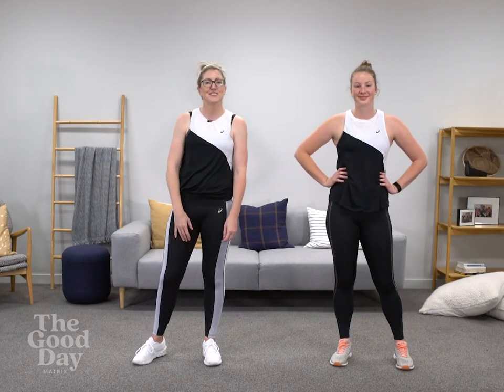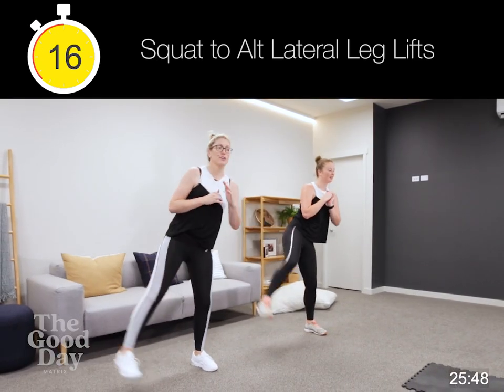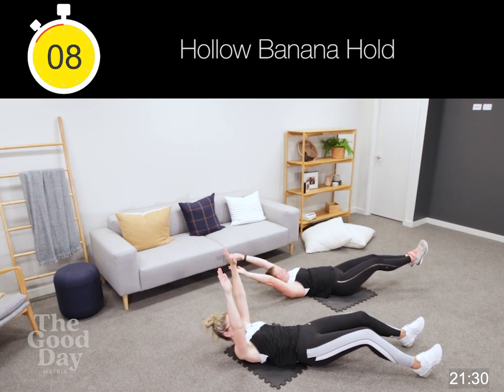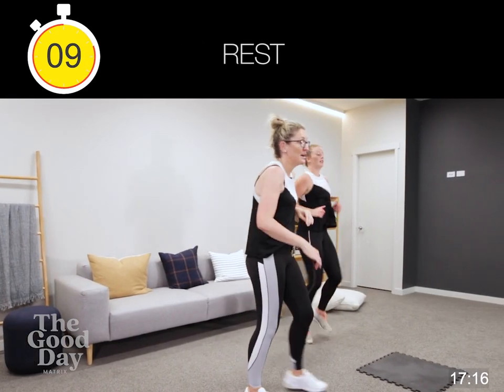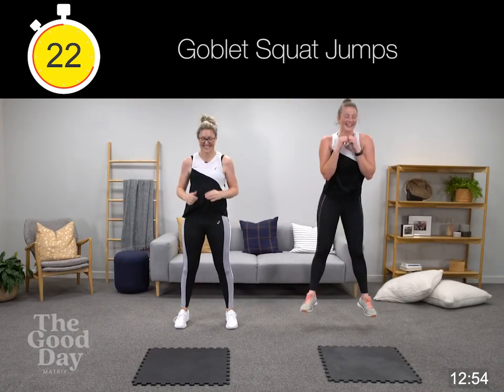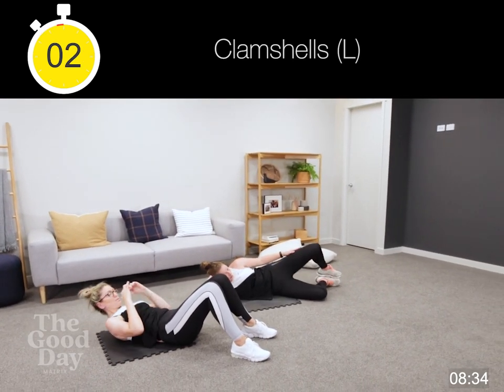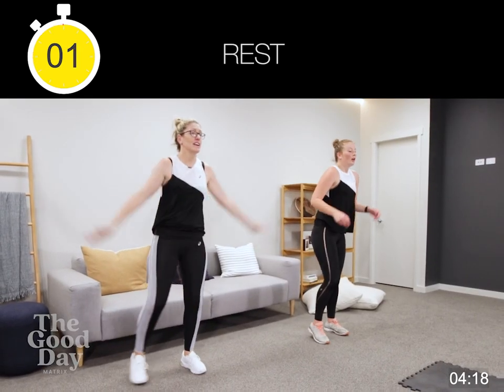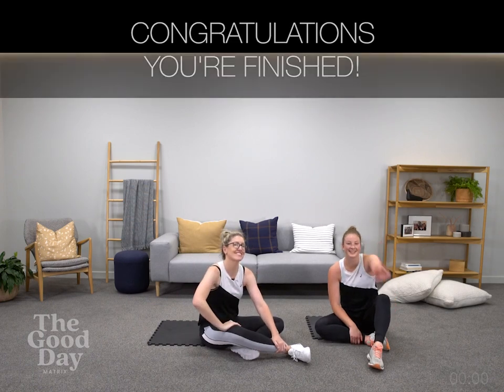HIIT with Daz and Emily: Pyramid #1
Join Daz and Emily for a High Intensity Interval Session!

In this session, we have got a Pyramid that’ll get your heart pumping whilst also focusing on some more controlled exercises to really engage our muscles that often get left abandoned!

A sneaky banana hold is also in the mix, if you need a laugh today make sure to get amongst this workout and have a giggle!